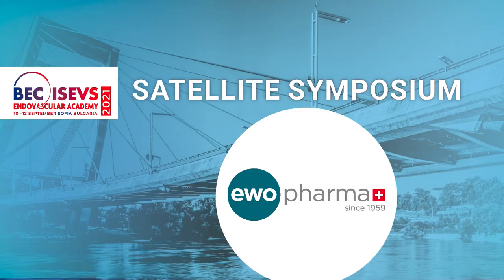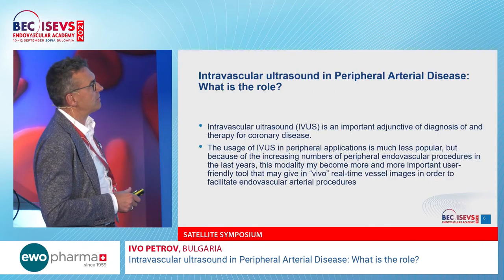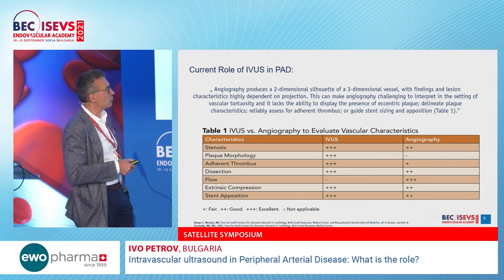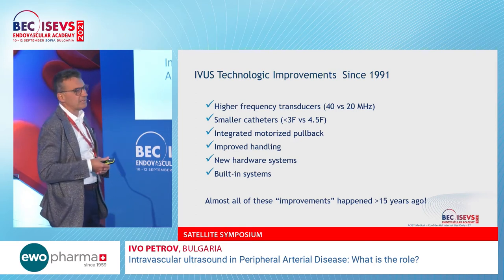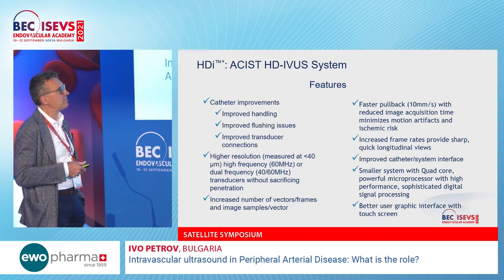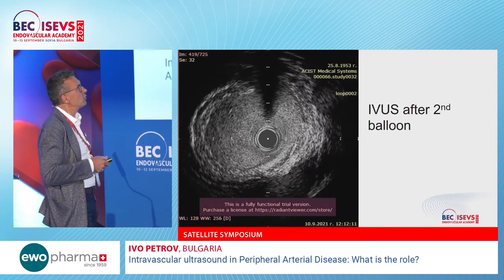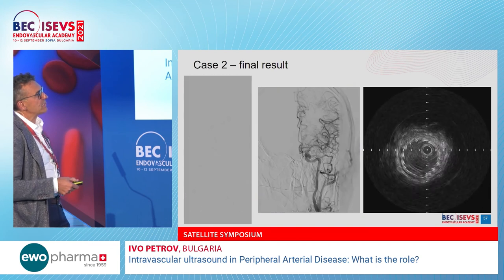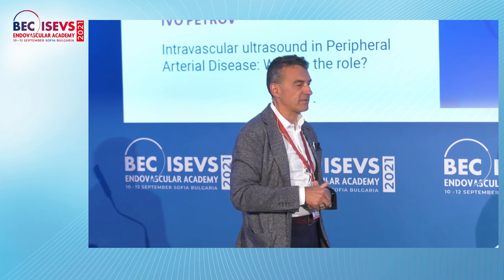BEC 2021 | Intravascular ultrasound in Peripheral Arterial Disease: What is the role? | Ivo Petrov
SATELLITE SYMPOSIUM (EWOPHARMA)
Intravascular ultrasound in Peripheral Arterial Disease: What is the role? | Ivo Petrov

SESSION | BPA FOR CTEPH (CASE BASED)
Moderators: Vassil Velchev, Hiroto Shimokawahara
Panelists: Dobrin Vassilev